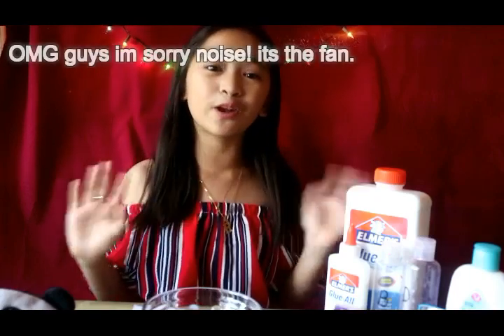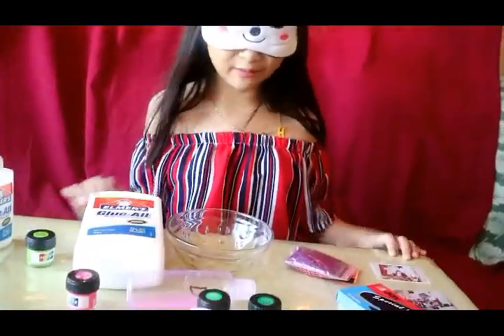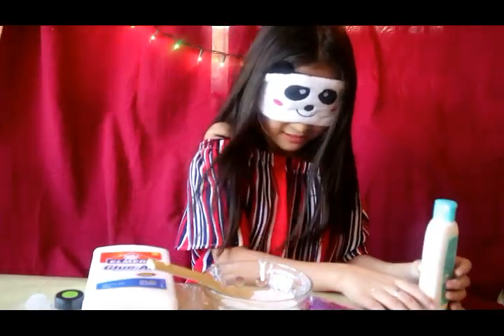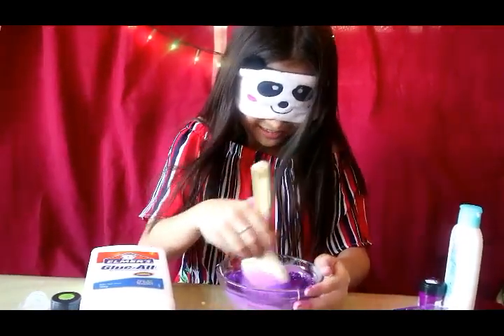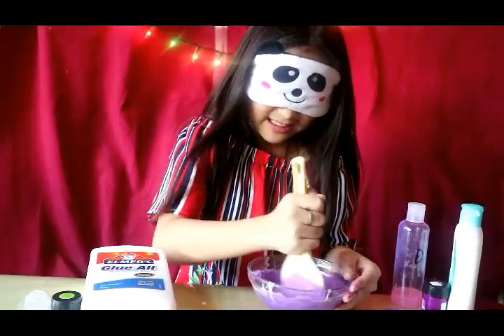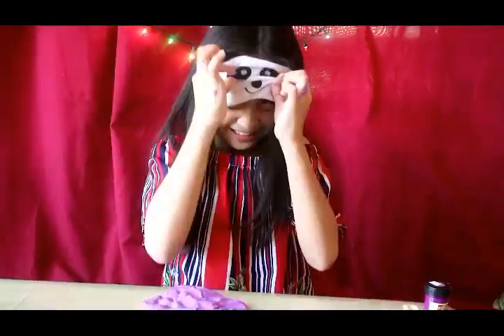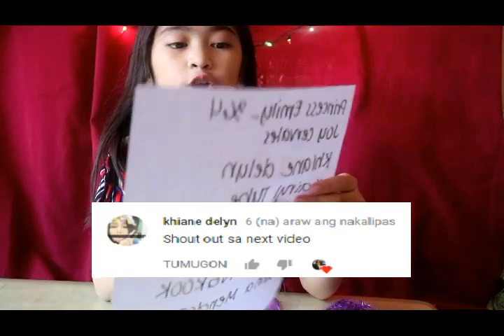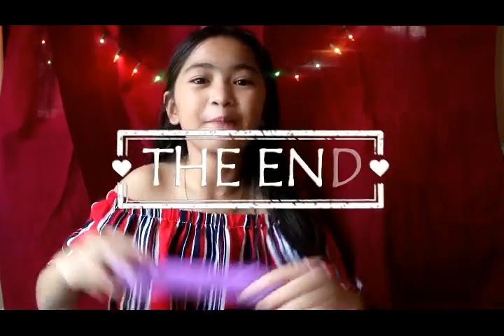BLINDFOLDED SLIME MAKING CHALLENGE!!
NEW VIDEO!!!

Hope that you guys like my new videos.
I enjoy reading your comments guys! so please do comment if you want :) If you want me to do something, please comment and i'll do so if I can :D BYE! SPREAD POSITIVITY AND LOVE! I'll see you on my next video! :*

MORE SLIME VIDEOS? OR SHOULD I DO A SQUISHY VIDEO TOO? ;)